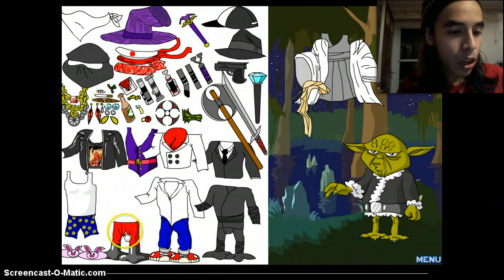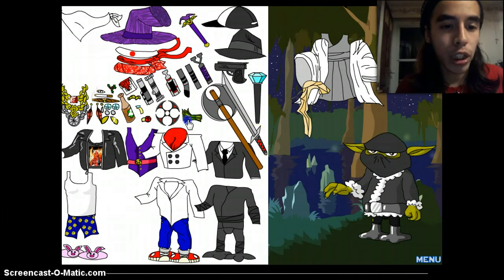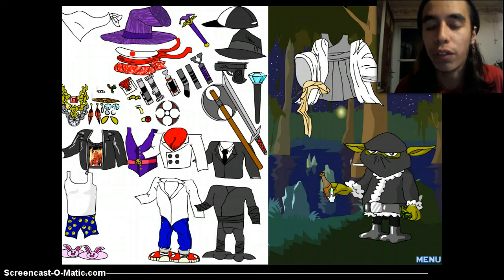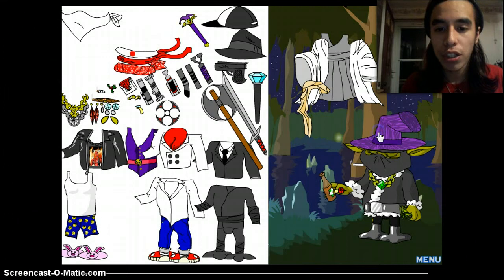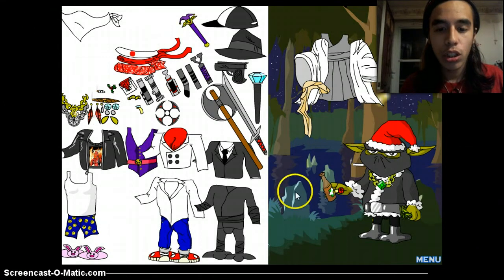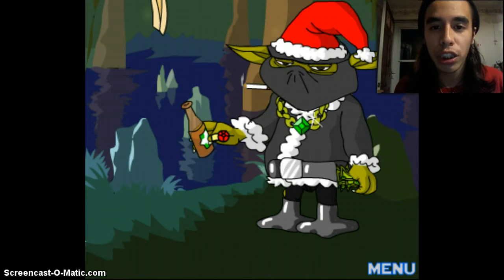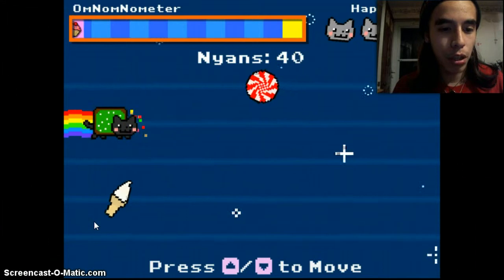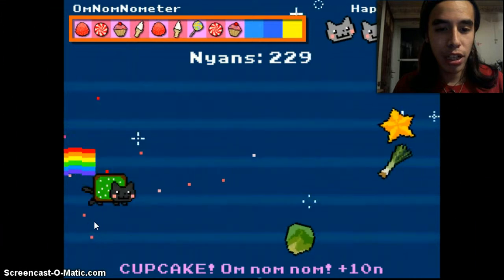Andkon Arcade Episode 3 - Lets Play - Nyan Cat Fly w/ Commentary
READ DISCRIPTION :)

Hey Guys Wecome To Andkon Arcade Episode Three Nyan Cat Fly , Man I just love me some Nyan Cat. But to make everything even much much better we have a special guest today and its our great friend yoda. I'm having such a great time doing videos for you guys and, Im having a great time doing a series on Andkon Arcade so i hope you guys are enjoying my content as much as i'm am making it Thanks For Watching :)